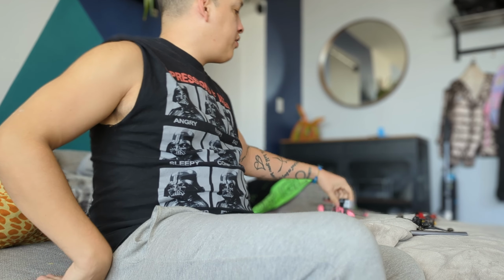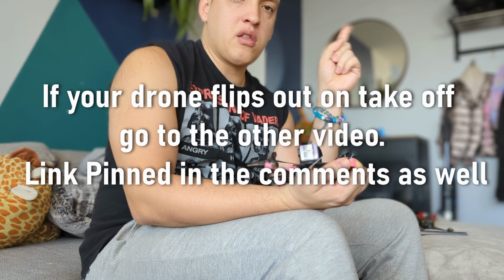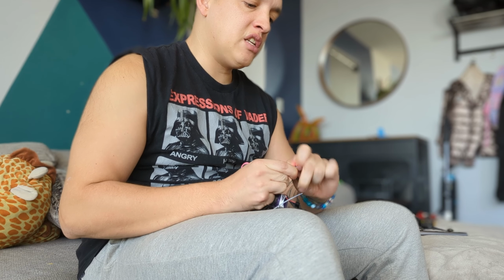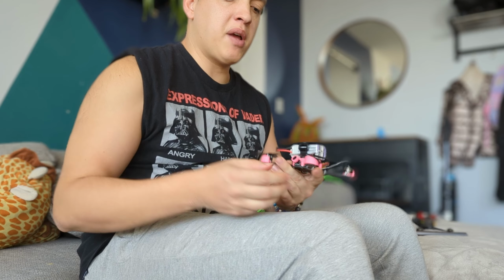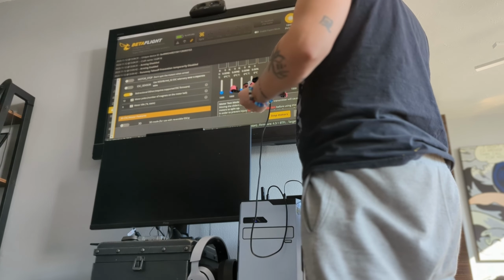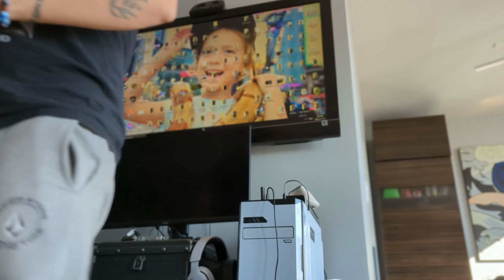Drone Flips Out Mid Flight Death Roll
Drones Designed By Pilots For Pilots

FIRST JOIN HONEY!
It's Free and you save a couple bucks on almost any Online Purcase
Current Gear
Sick of bending over at the diner table and driving your wife mad? Save your back and your relationship with one of these amazing tables. Building is so much better up high so I build standing but when 3D printing I lower it!
Radio Master Zorro With Internal ELRS (LOVE IT) & Accessories (Buy Batteries)
The Best Bang For Your$$$ Soldering Station With Heat Gun
My Favorite Cheap Action Cam
Runcam 5
The Greatest Tool EVER
Electric Rechargeable Screwdriver (Sleek & Cool)
Favorite Screwdrivers in general
Decent 1.5mm hex Main screwdriver for all the sub250 Drones I build

or
Feel free to donate me any drone or drone stuff you'd like be to reviewed or broken as I seem to be an expert at destroying anything FPV related.

Favourite lens Prime Lens (fast clear and bright!)
Best Budget Soldering Iron (Sequre sq-001 65w digital oled)

Favourite Analog Quads
3-inch
SKYZONE ATOMRC Dodo D135 Pro

Favourite 3-inch props
Bi-blade

Fun Cheap Toy drone for the kids!

Best Digital Goggle
Best Box Google (includes Rapidmix module)
X version is better!